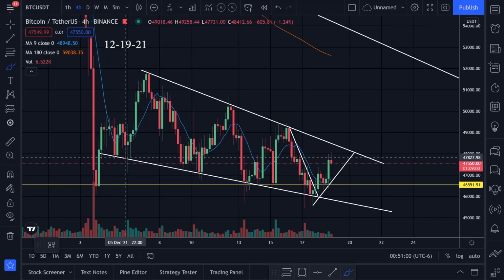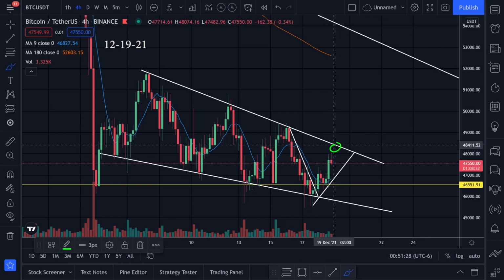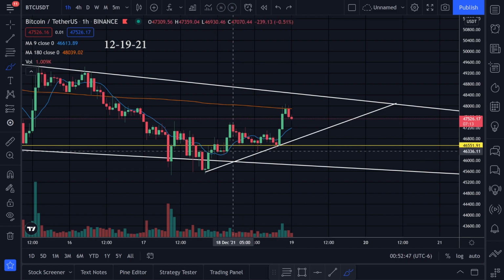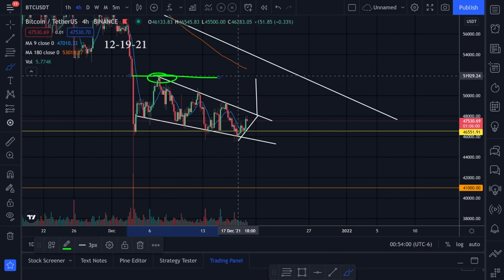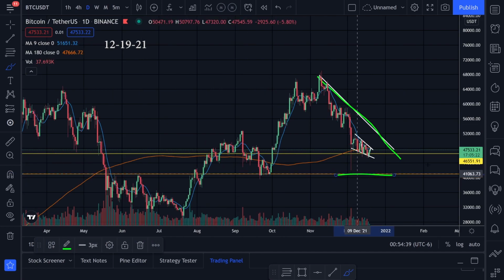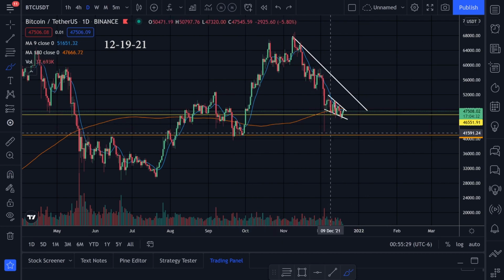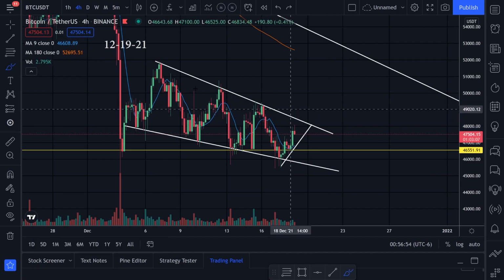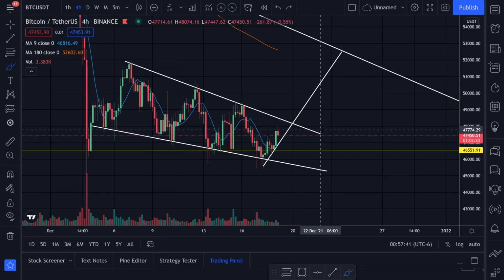Can Bitcoin Breakout of This Channel Pattern? BTC Technical Analysis Today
I am watching the 4 hour time frame on bitcoin. We are still trading in a channel pattern waiting for a breakout but I am trying to take advantage of the volatility. Lets' see if BTC can break out soon.
Ledger Nano S Family Pack-